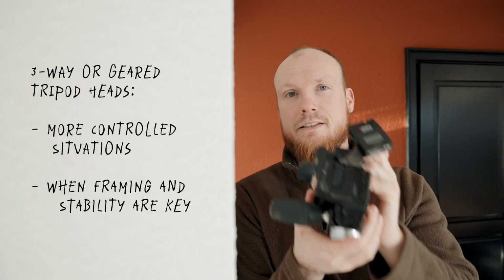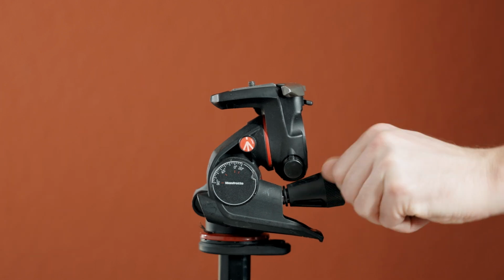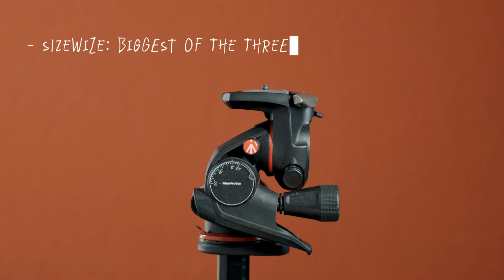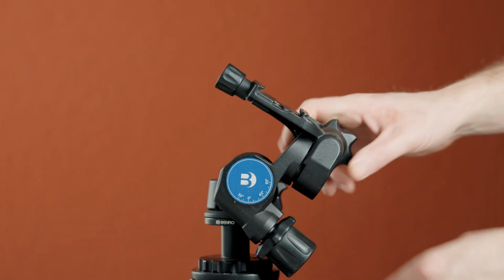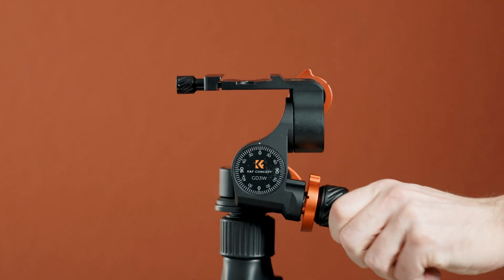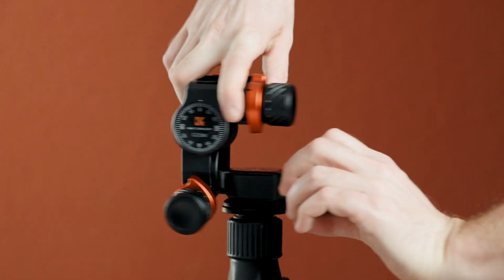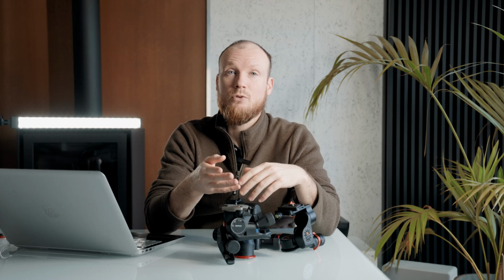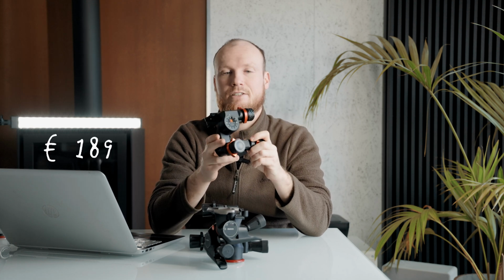Geared tripod heads for landscape photography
Geared tripod heads for landscape photography… are they usefull?
I’m a big fan of geared tripod heads, so my answer will always be yes…
But, let’s take a look at some options and why exactly I think, they are the better choice.

We will take a look at three geared tripod heads:

01:33 Manfrotto MHXPRO-3WG
02:54 Benro GD3WH
03:48 Kentfaith K&F concept GD3W

My name is Glenn Vanderbeke, I'm a photographer from Belgium and I make little videos about my little adventures in my little country.

Music I used:
Track: "dead cells", seazin